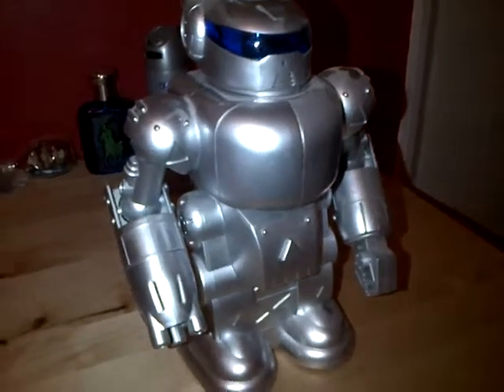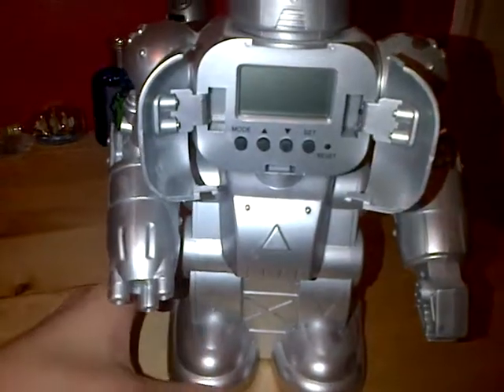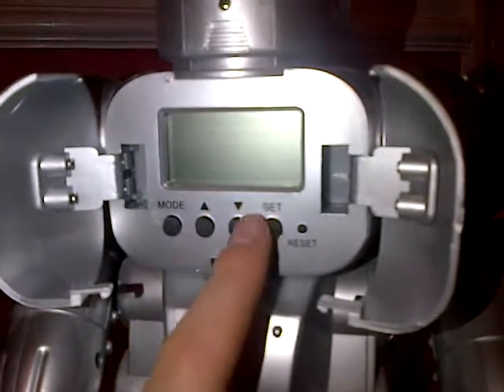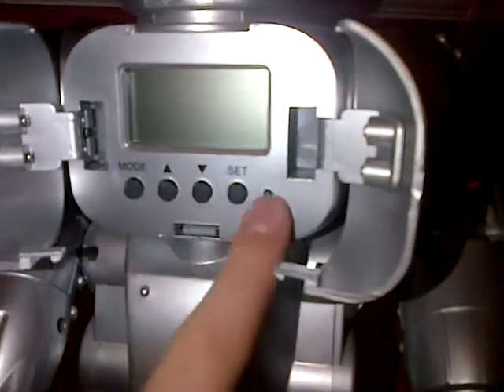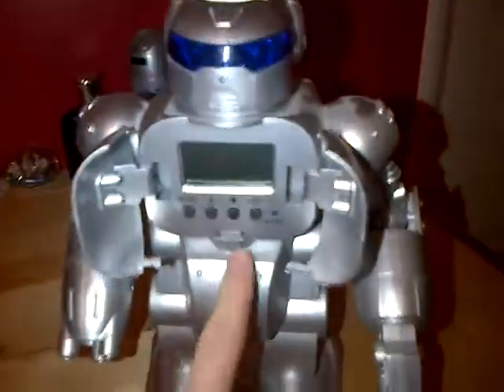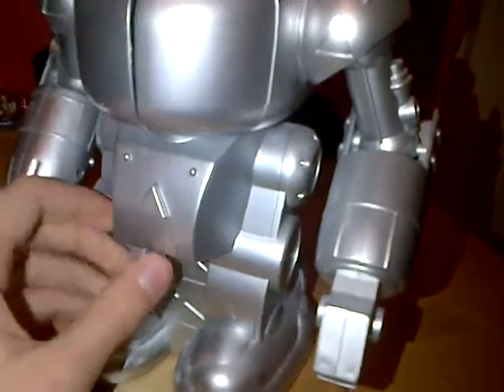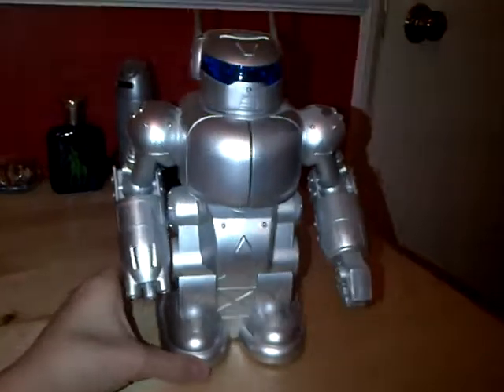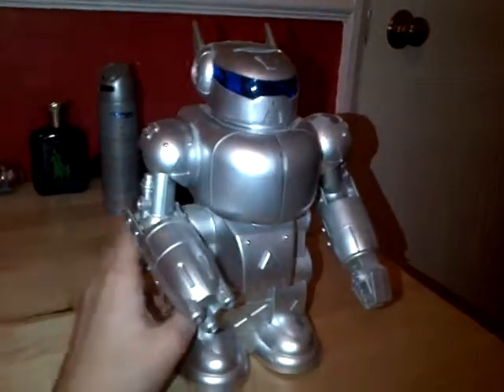ROBOTIC BANK REVIEW